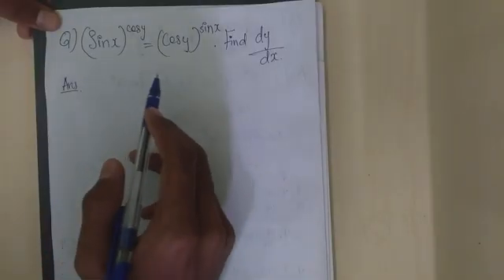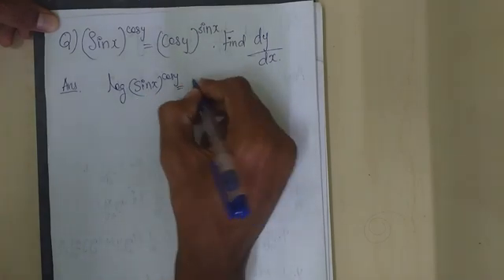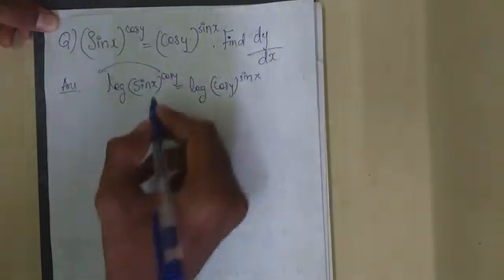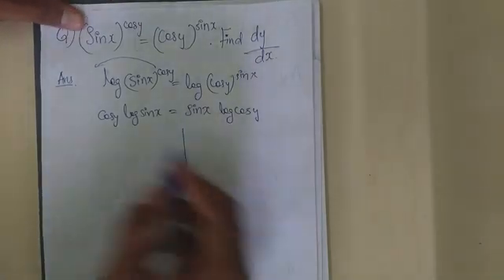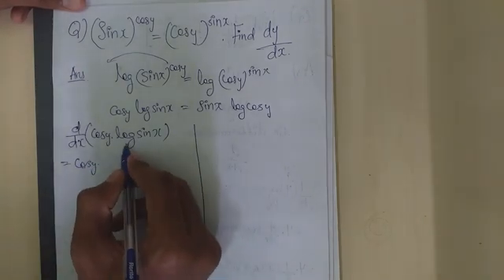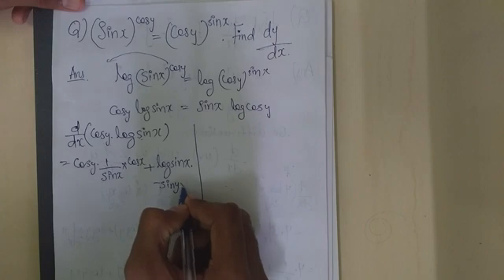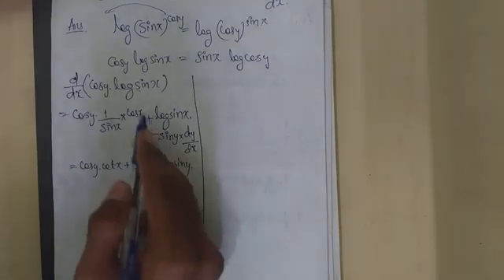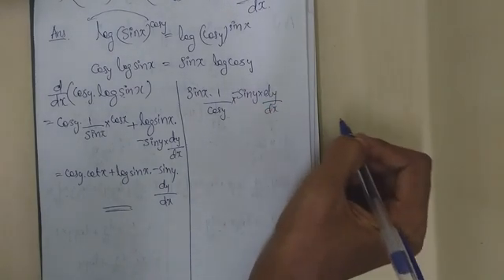+2 MATHS // SURE QUESTIONS // EXAM SPECIAL // PART 8 continue // IN MALAYALAM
video ഇഷ്ടപ്പെട്ടാൽ LIKE അടിക്കുക.
COMMENT ചെയ്യുക. 😊